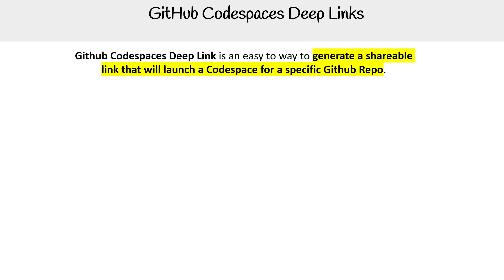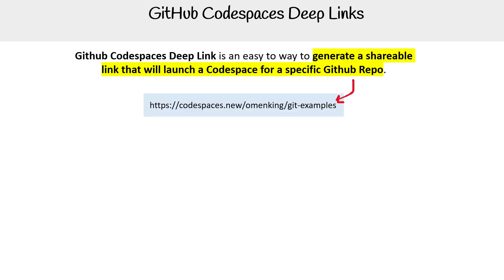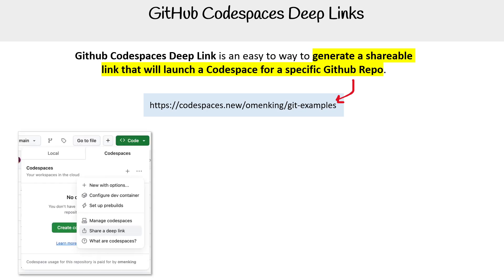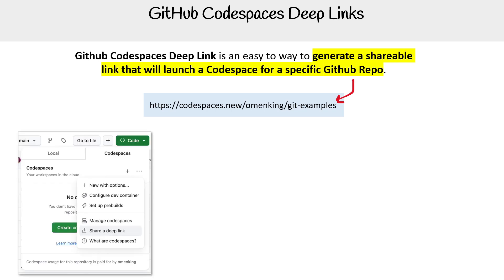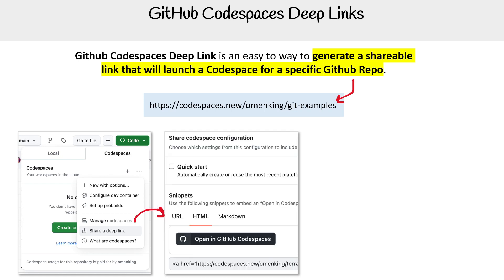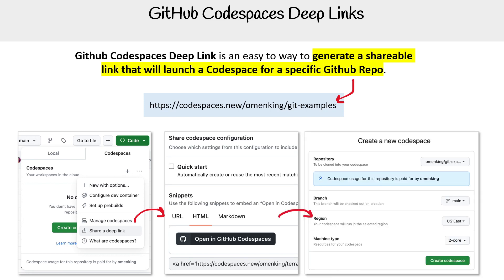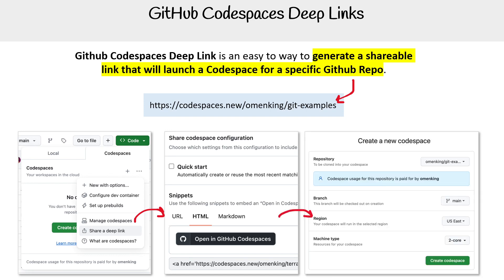Using Deep Links in GitHub Codespaces – GitHub Foundations Course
Learn how to use deep links in GitHub Codespaces to quickly access specific files, folders, or workflows in your project.